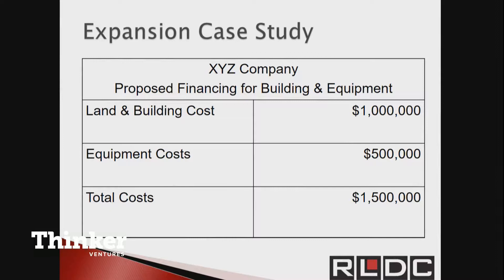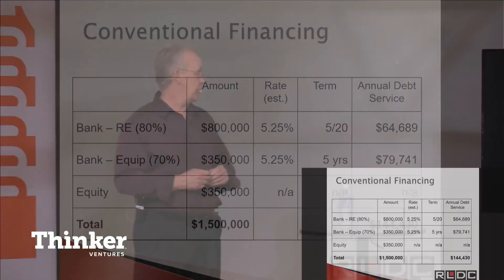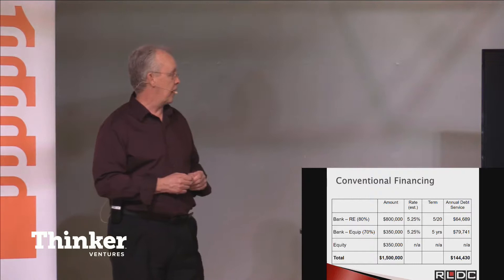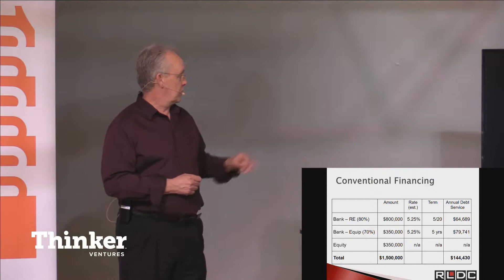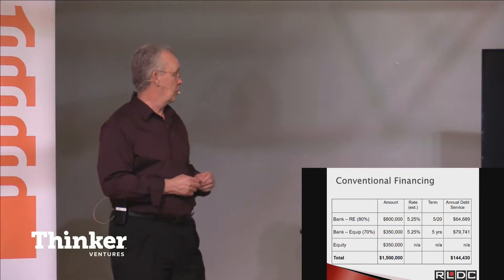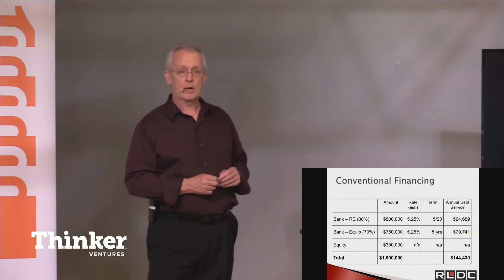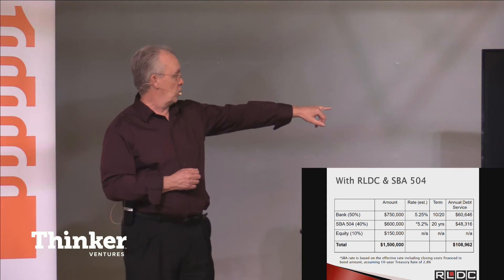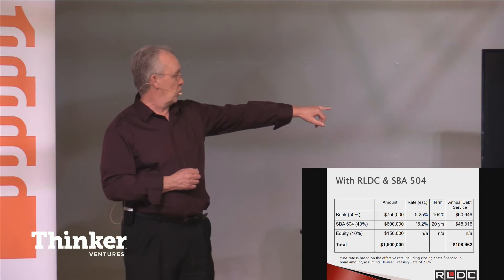John Phelps presents RLDC at 1 Million Cups Rockford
John Phelps is the long time executive director of Rockford Local Development Corp., which helps companies launch or grow in a very important way - by providing access to capital.